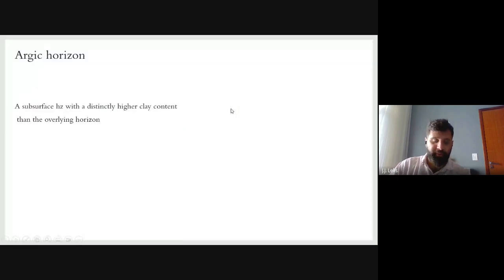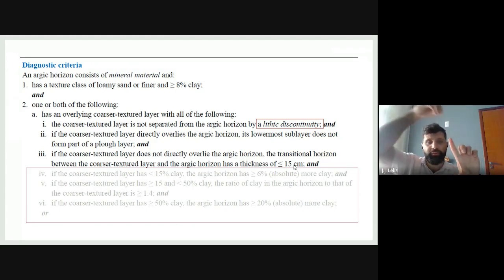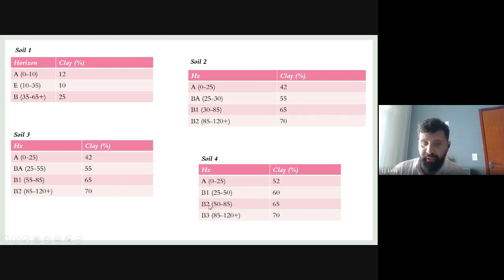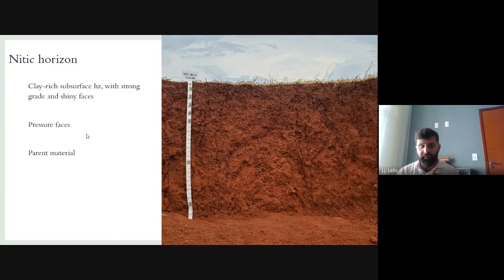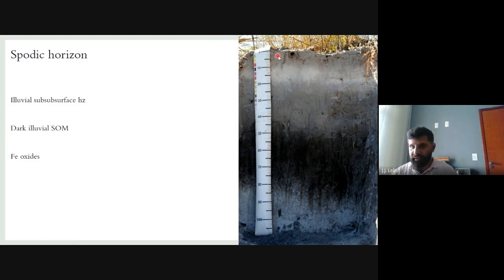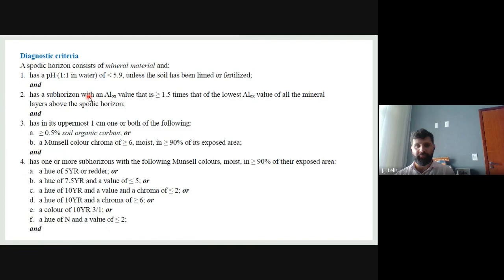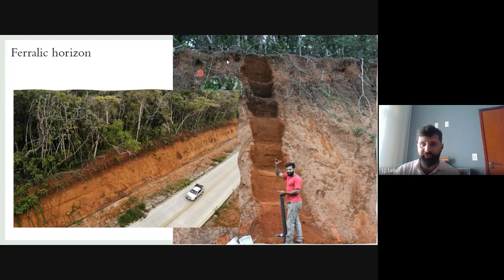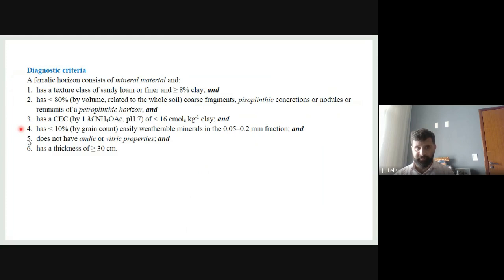SOL792 - Soil Classification System 10th class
Diagnostic horizons